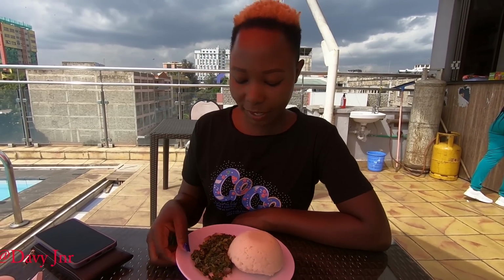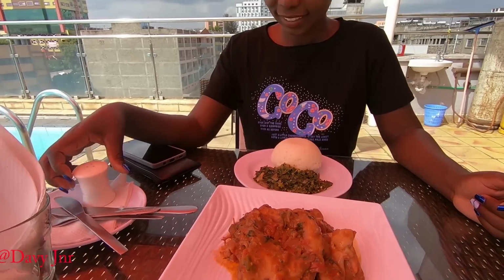Secrete Date with my Sister @DeeMwango In Nairobi Kenya!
Hello,i hope you enjoyed this video,secrete date with my sister @DeeMwango  in Nairobi the capital of Kenya after many months in the Philippines .Travel vlogs worldwide
The best travel channel which will inspire you to explore new countries and cultures.